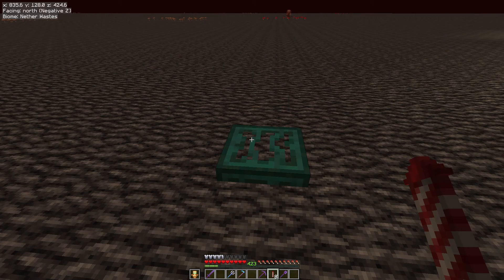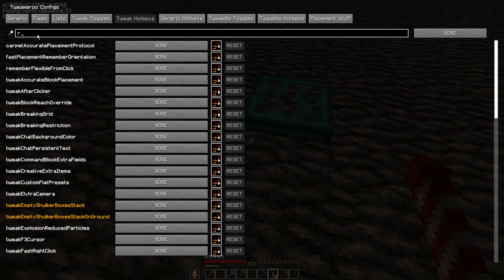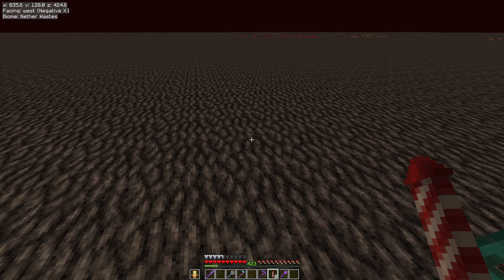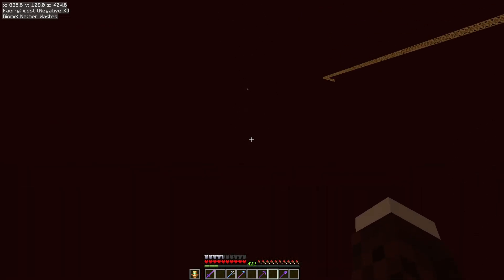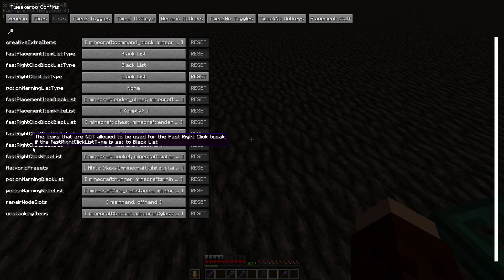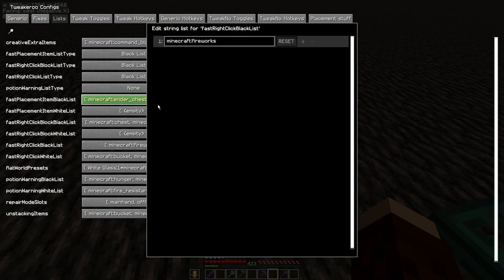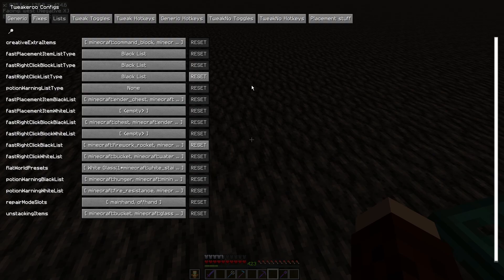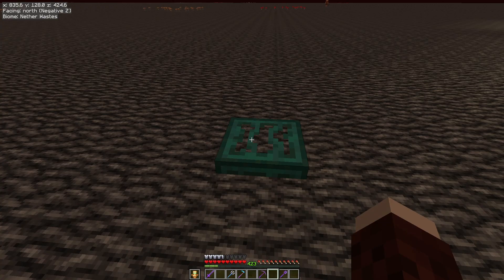Minecraft Tweakeroo Tutorial - Fast Right Click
Fast right click is an incredibly useful feature of the tweakeroo mod, especially if you're bedrock breaking! The fourth in my series of tweakeroo tweeks.